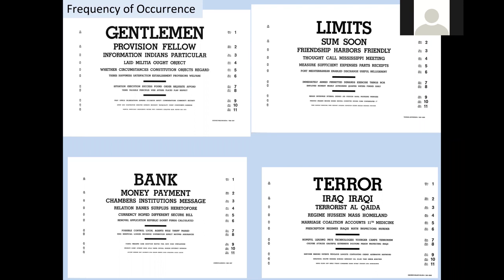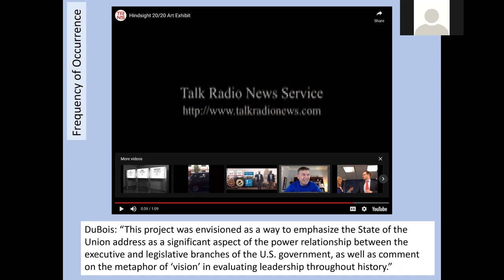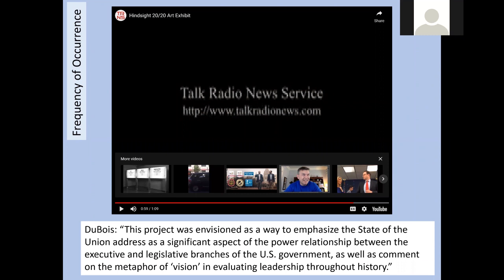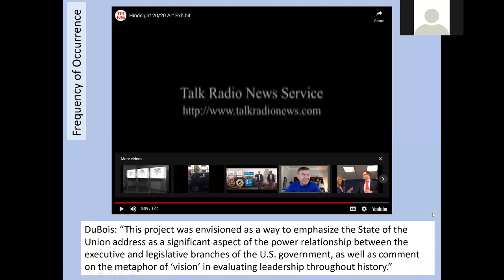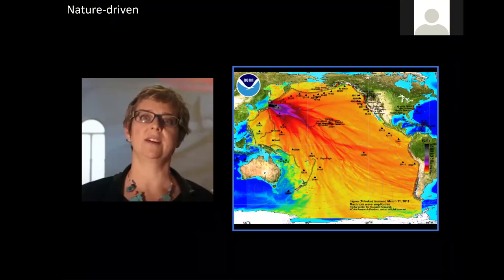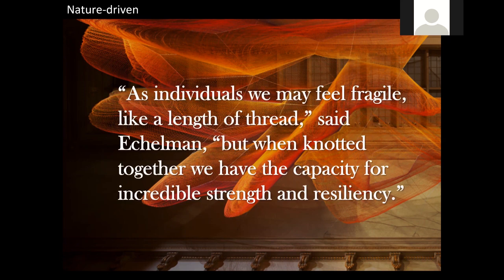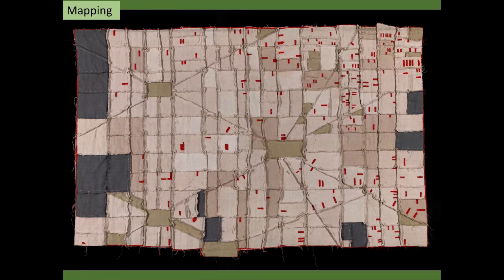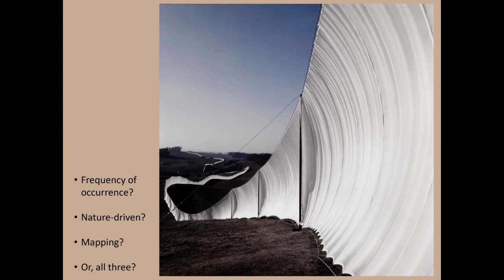Teacher Workshop: Visible Data – Making Meaning Through Art (STEAM)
How do artists convey complex interconnections clearly and compellingly? Whether mapping human migration, the passage of the stars, or the rate of housing foreclosures across DC, some artists capture and communicate big data in their work. This virtual workshop, which was recorded on February 16, 2022, blends the artist’s studio with the science lab and newsroom, incorporates STEAM principles, and is designed for educators of all grade levels and disciplines.